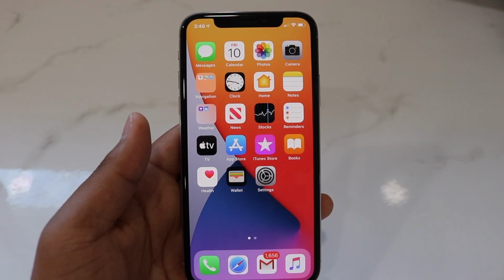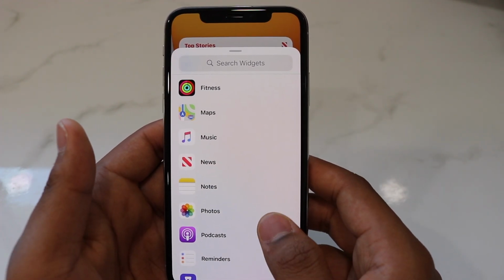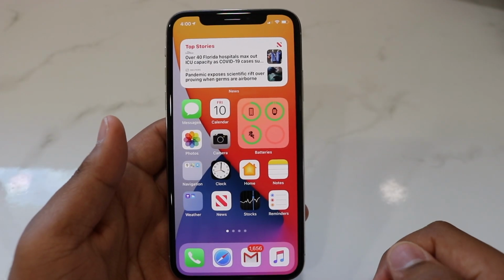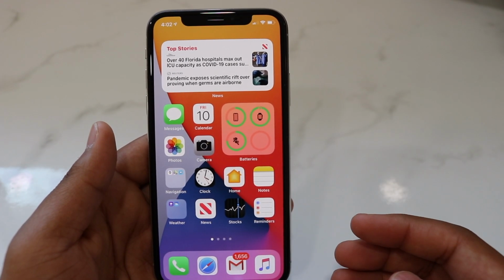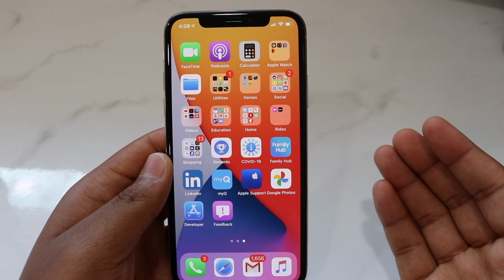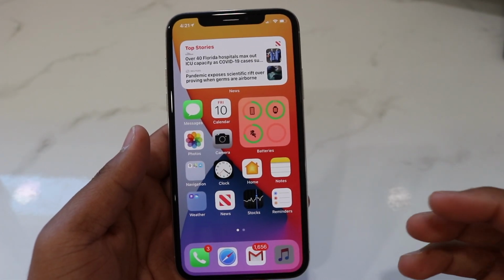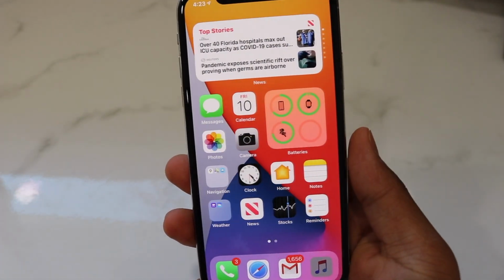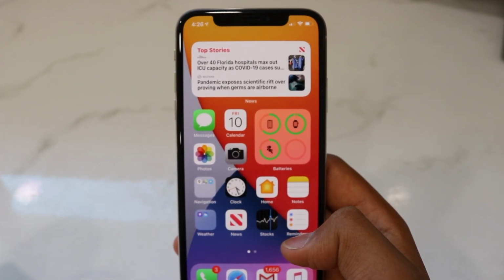iOS 14 Top Features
A first look and overview of the major new features introduced with iOS 14.